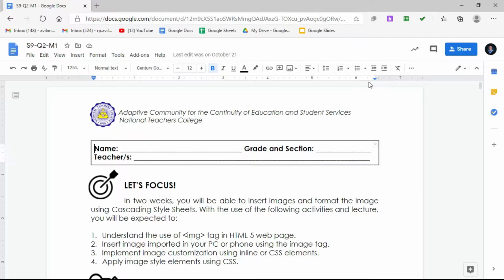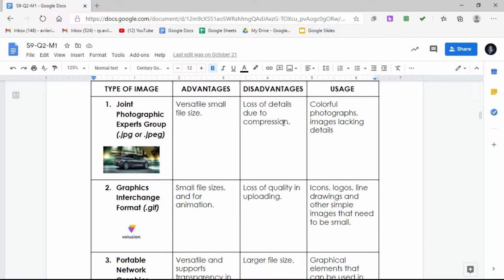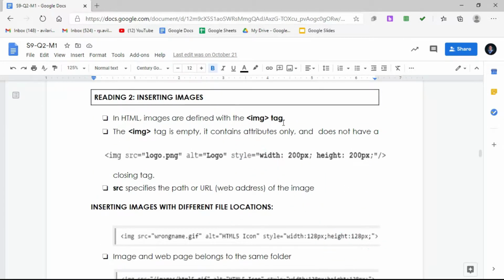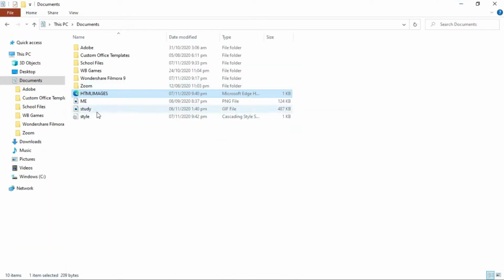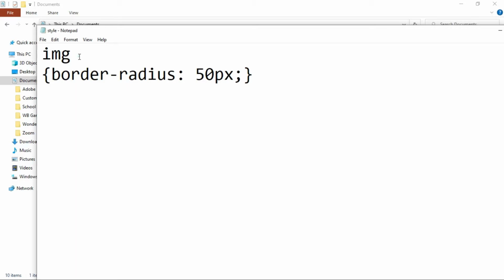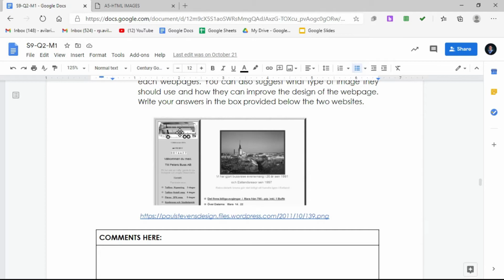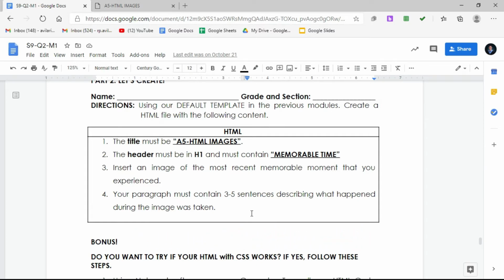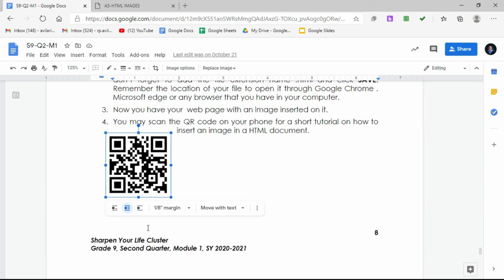WEB DESIGN | HTML INTRODUCTION EP. 4 | INSERTING IMAGE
Here is the overview of Module 1 for the 2nd quarter.